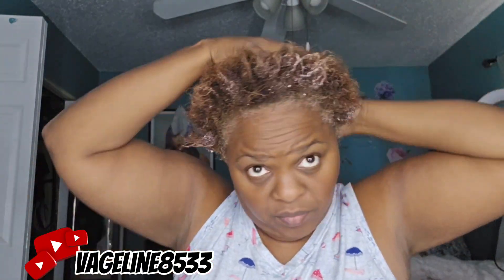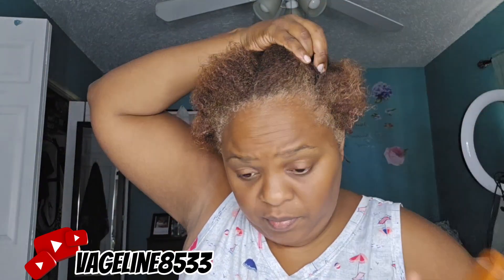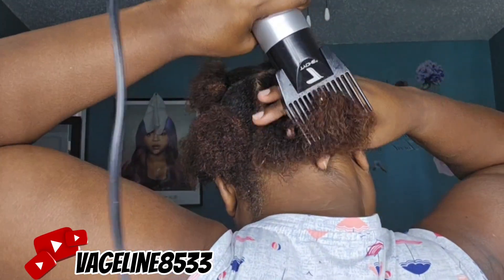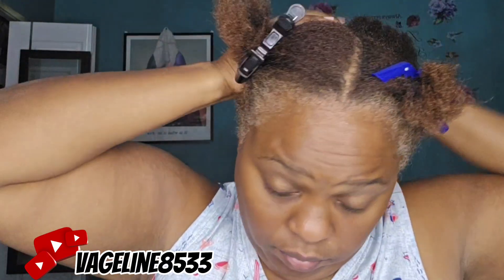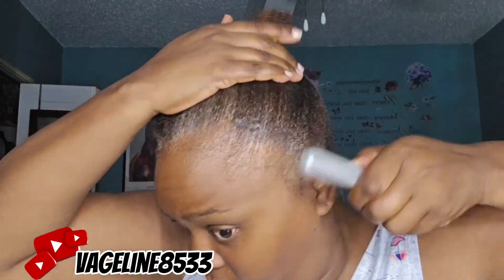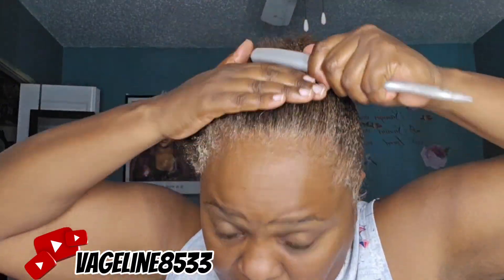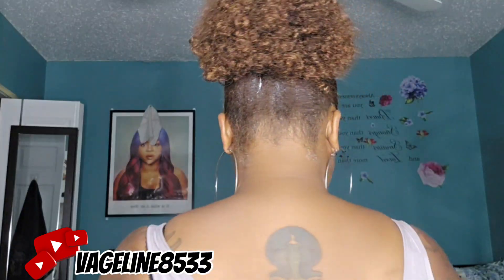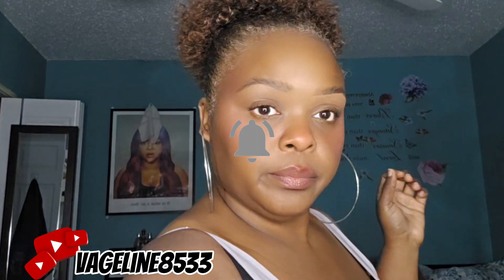How to: Sleek Ponytail on 4c hair | Outre Pretty Quick AFRO Small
I'm Vageline and today we're diving into "Who's that Girl?"

Check out this stunning ponytail from Outre Pretty Quick Collection! Her name is Afro Smallthe color 2T1/30. In today's video, watch me style this beautiful ponytail and get her all the way together.

Link for wig in this video:

I hope you enjoy th video if you did, don't forget to

"Pour with pure intention"

Vageline💋